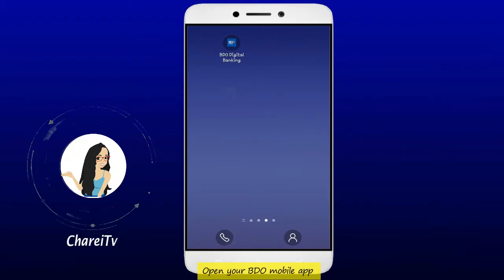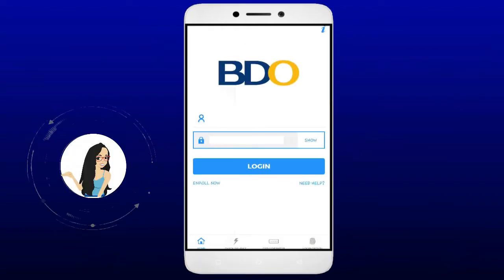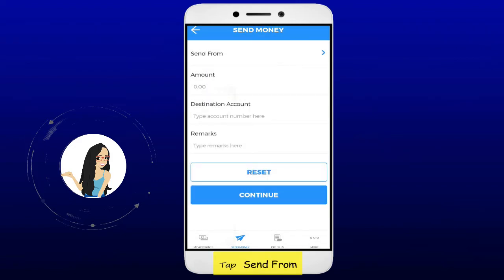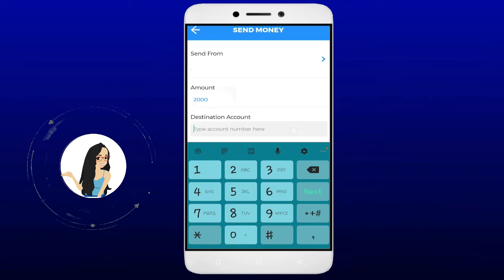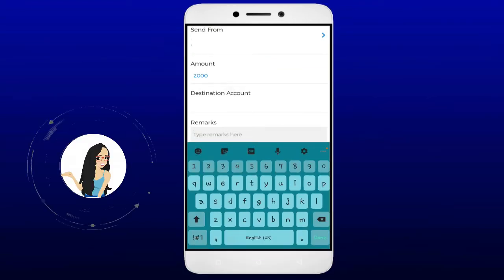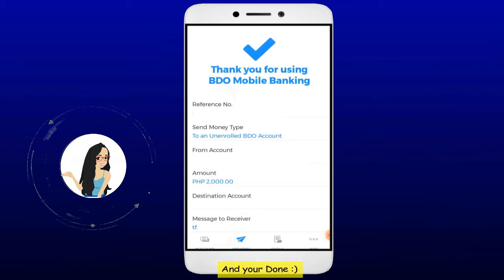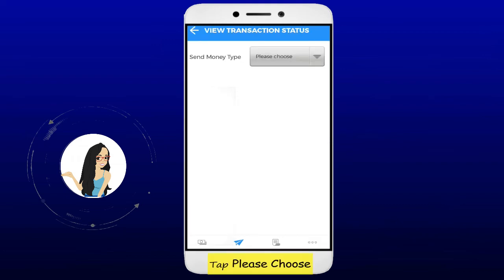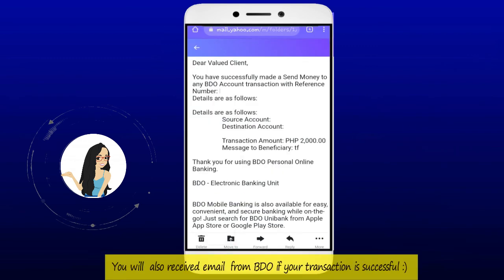BDO TO BDO/TRANSFER MONEY TO ANY BDO ACCOUNT/MOBILE BANKING by ChareiTv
Hola! This is ChareiTv. Nice to see you here.